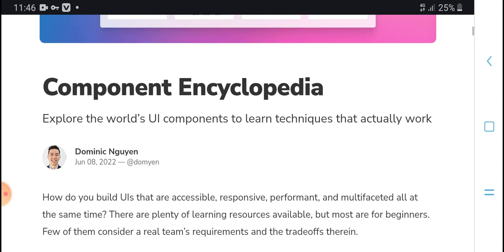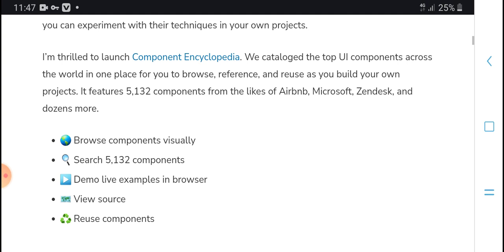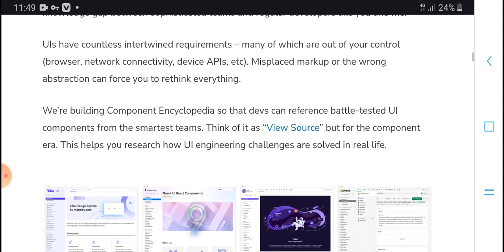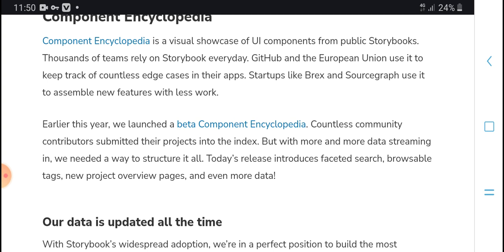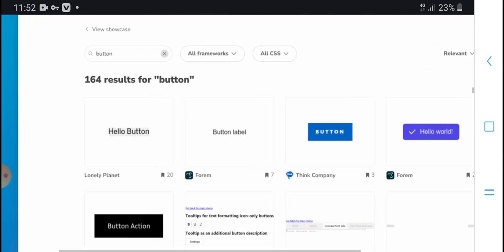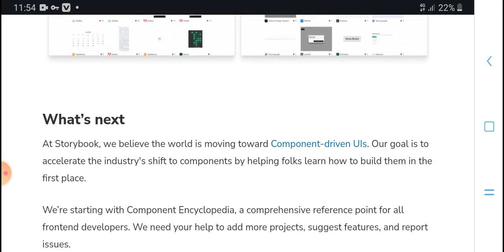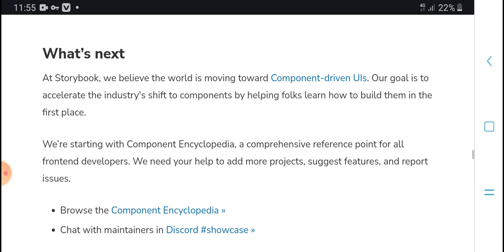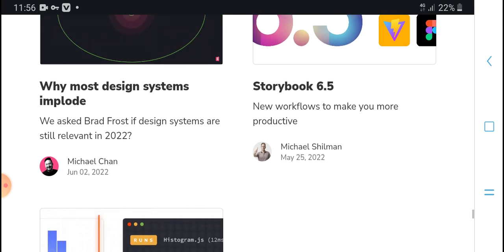Search components and projects || hpm tech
Search components and projects
Hpm tech